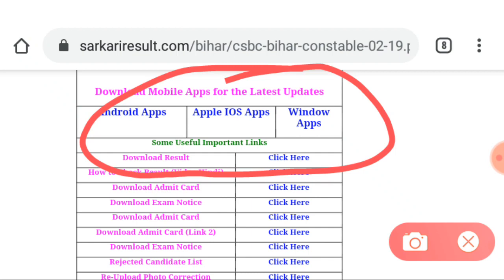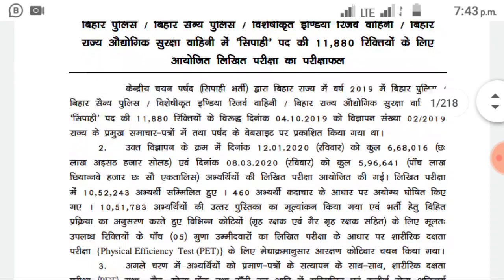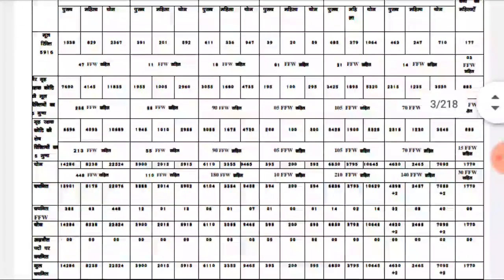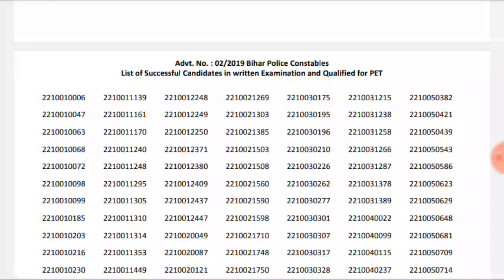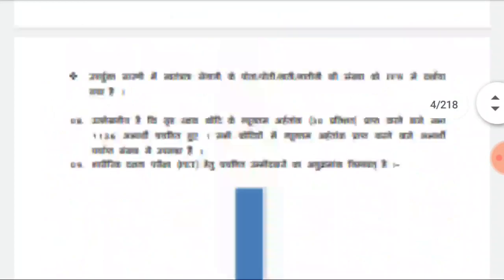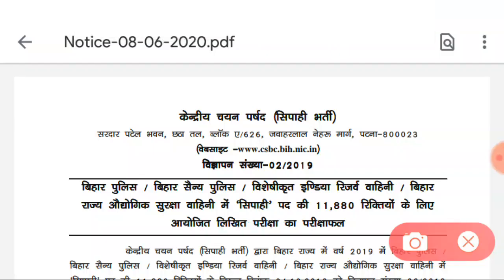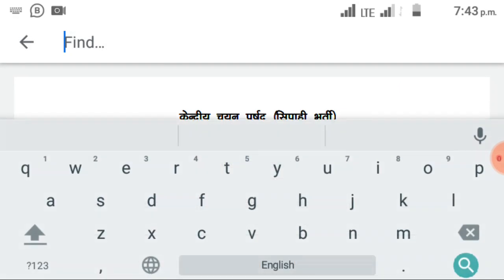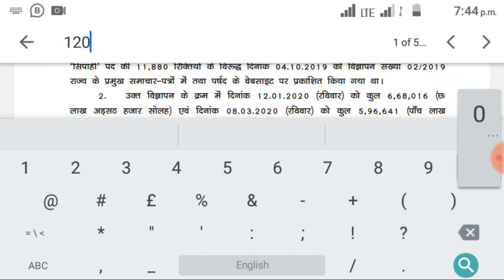Bihar Police Constable Result 2020 for 11880 Post - रिजल्ट कैसे देखे बिहार पुलिस रिजल्ट जारी 2020l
cbsb_constebal_police 2020